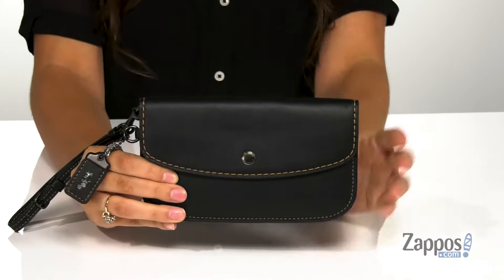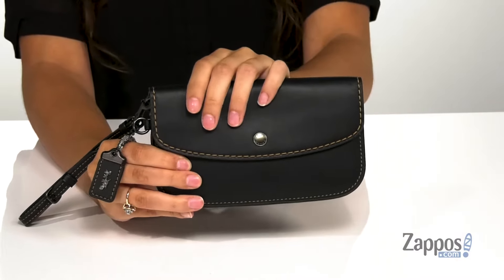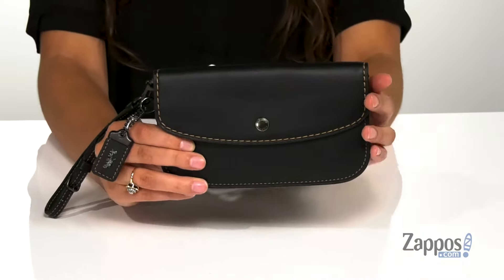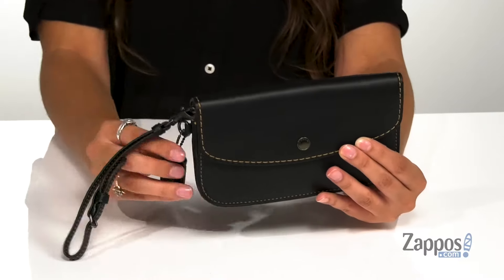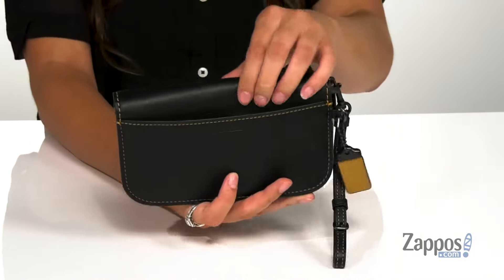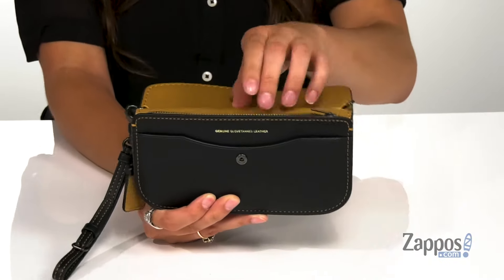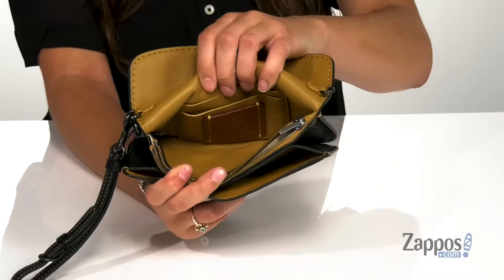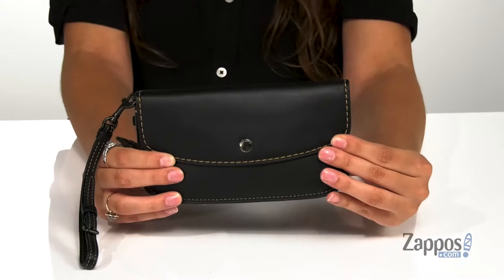COACH Glovetan Leather Clutch SKU: 9464732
The COACH&reg; Glovetan Leather Clutch handbag features a solid colorway with stitch detail in a smooth leather construction so you can stay organized and in style this season.
Button snap closure.
Removable wristlet strap with tag detail.
Exterior slip pockets.
Interior includes zipper and slip pockets.
Imported.